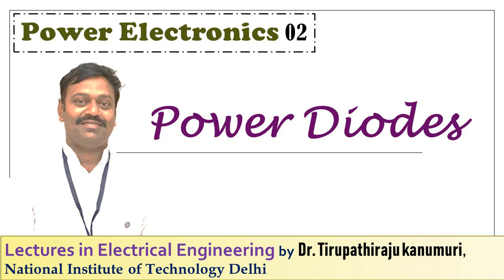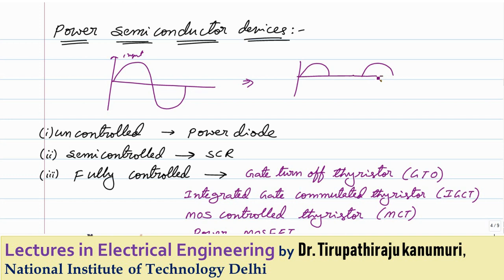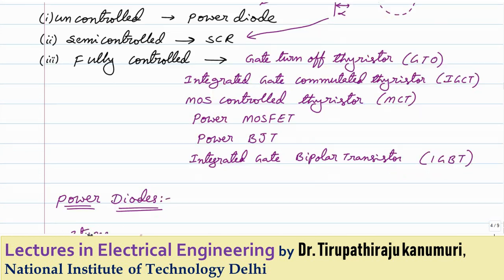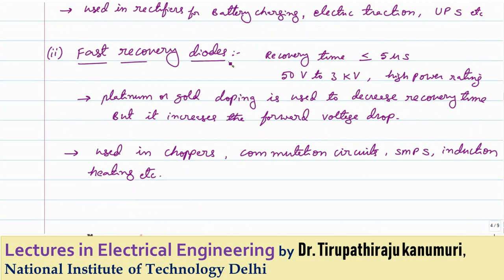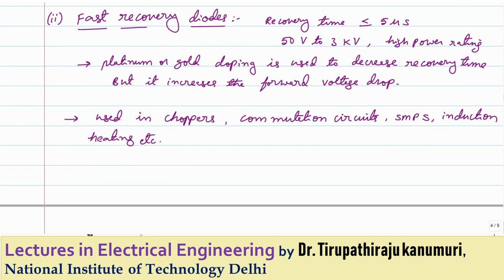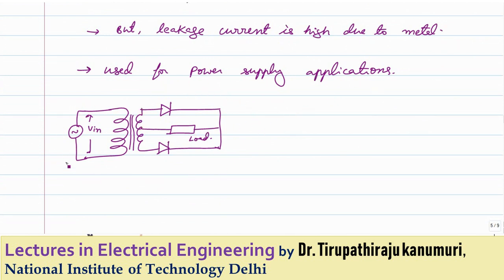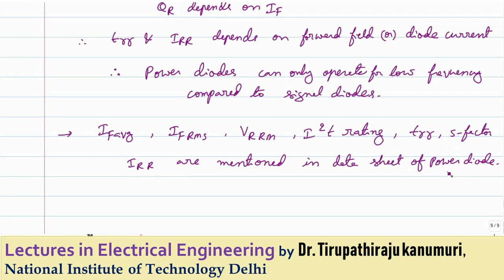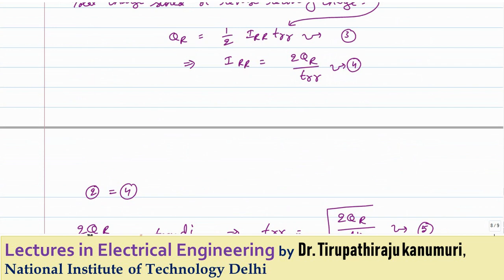PE02 Power Diodes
Lectures on Power Electronics  By Dr. Tirupathiraju Kanumuri, Assistant Professor, NIT Delhi